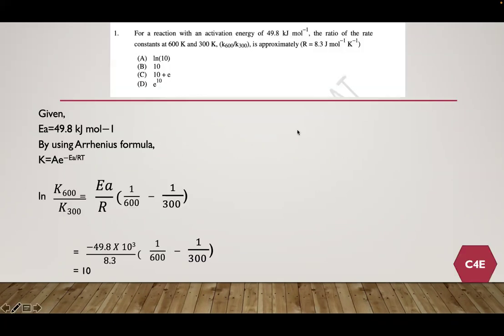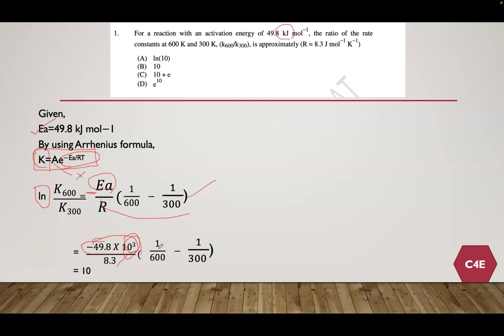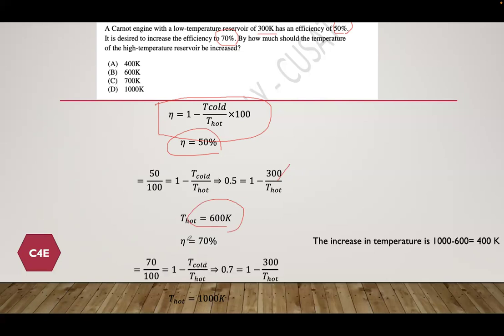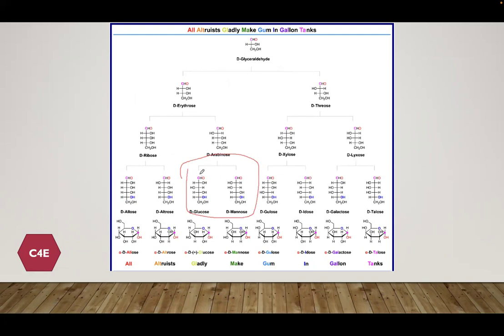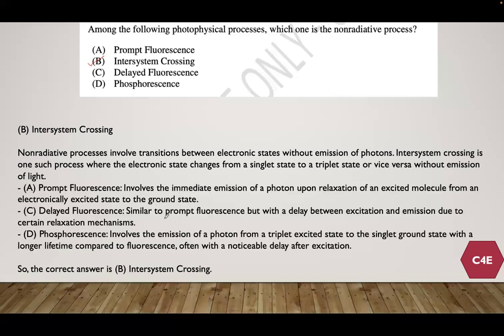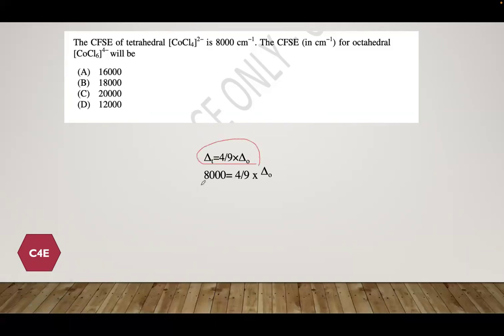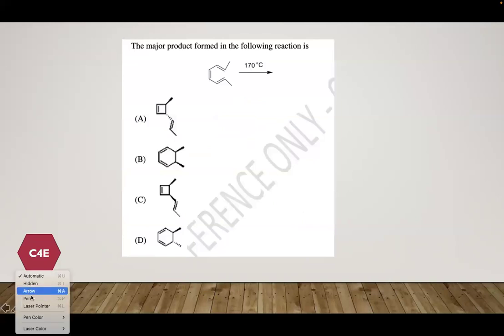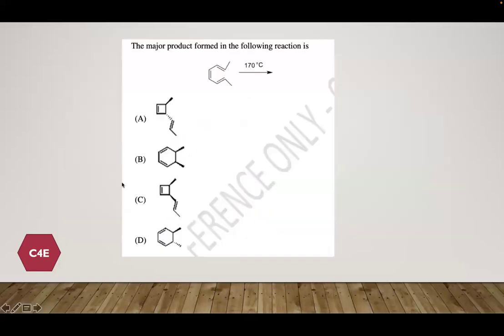CUSAT CAT PG CHEMISTRY PRACTICE QUESTIONS | MSC CHEMISTRY ENTRANCE | QUICK REVISION